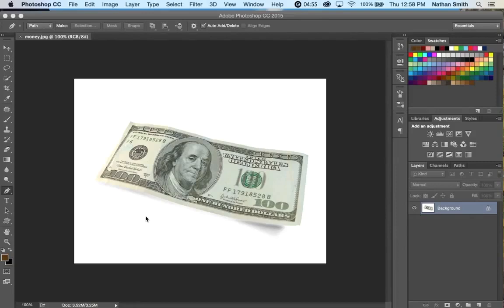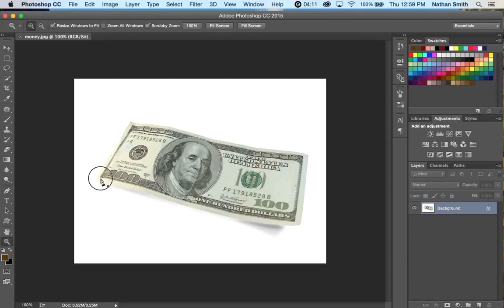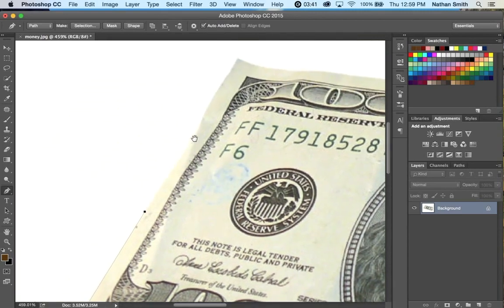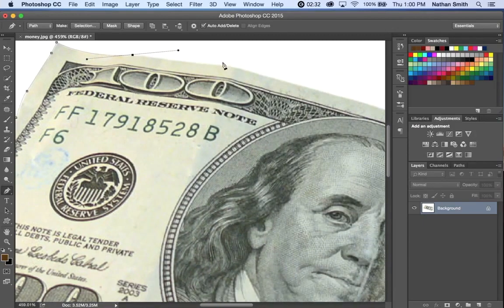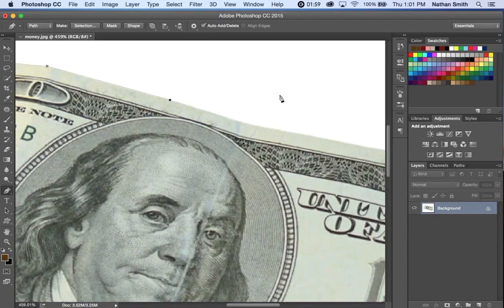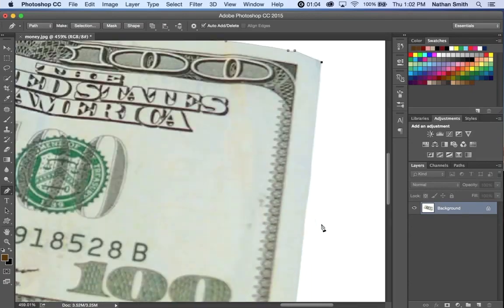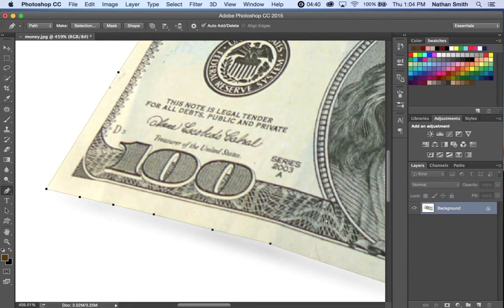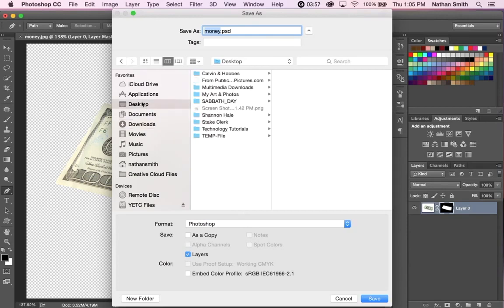Photoshop - Using the Pen Tool to make a selection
This is part of lesson 11 in my Beginning Photoshop and Graphic Design course which is an open education resource that anyone may freely learn from.